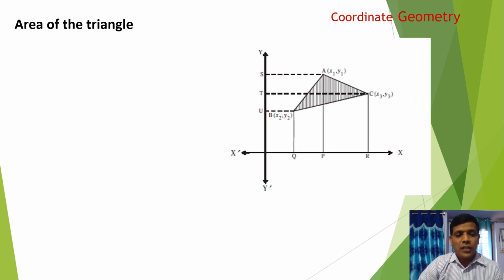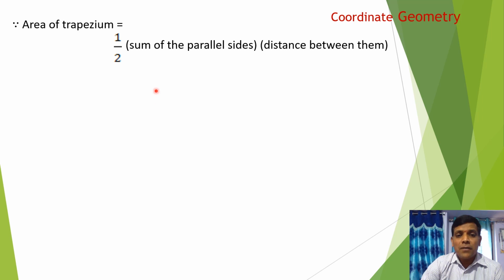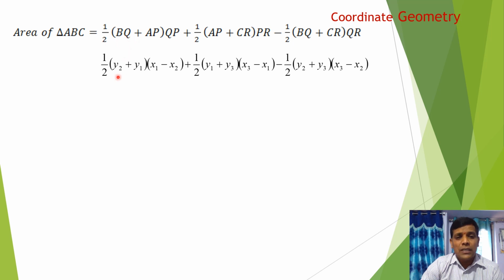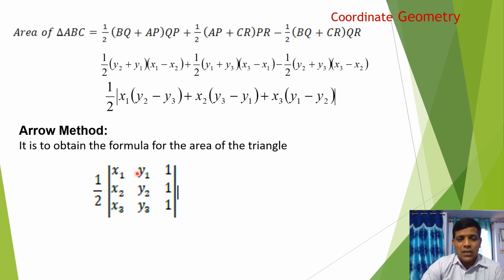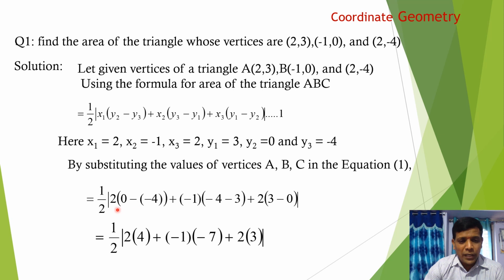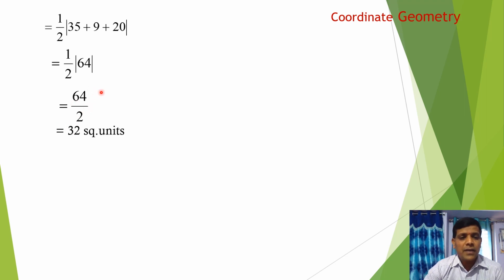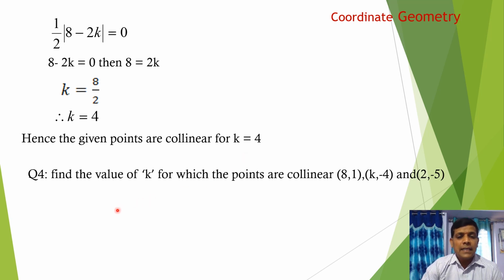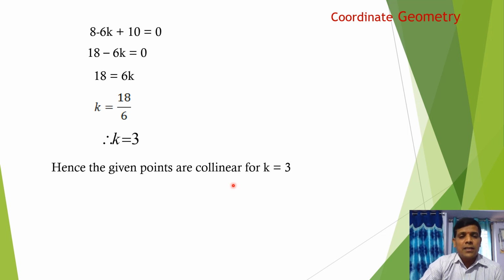10 Coordinate Geometry Part 06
10 Coordinate Geometry Part 06